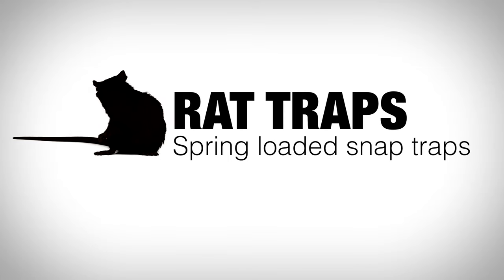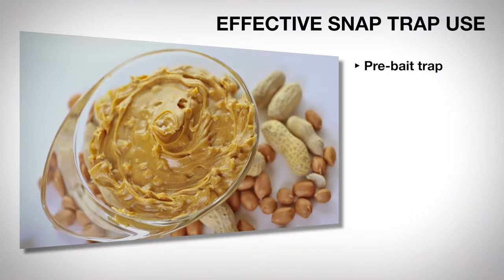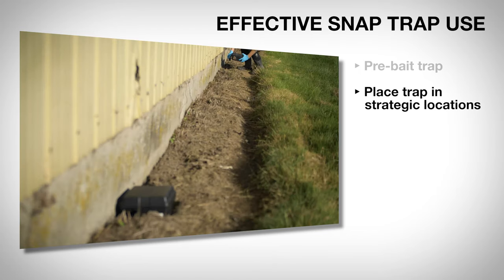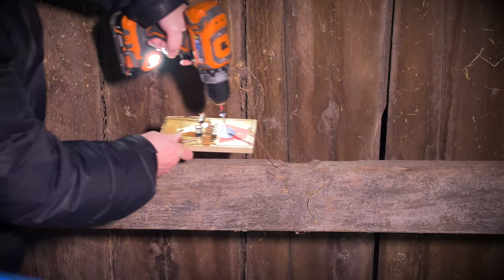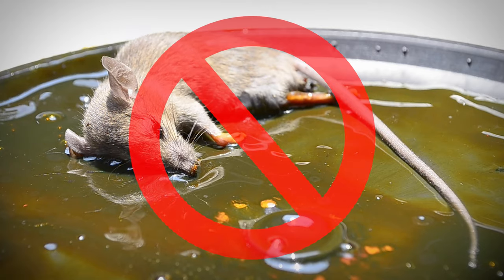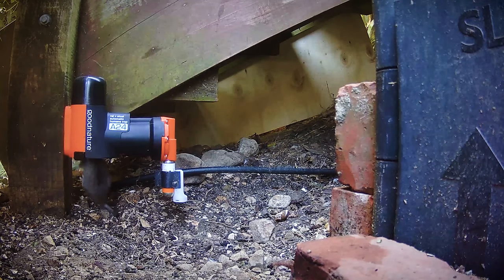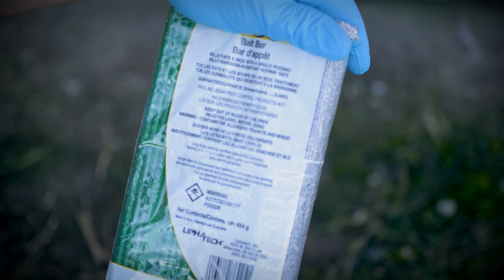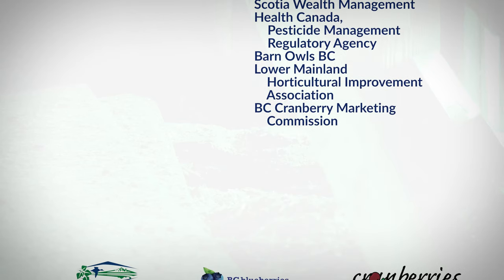Rodent Control Video - Trapping Options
Even after taking preventative measures, some rats may be habituated to your farm.  Learn how to effectively trap them.